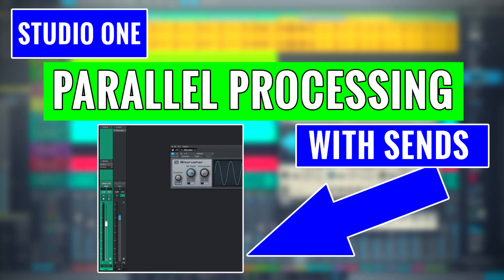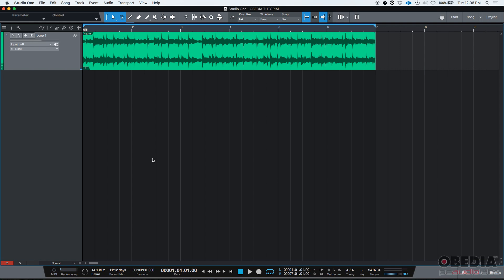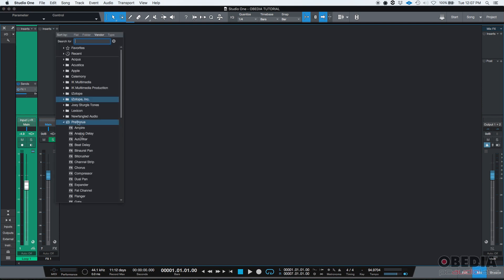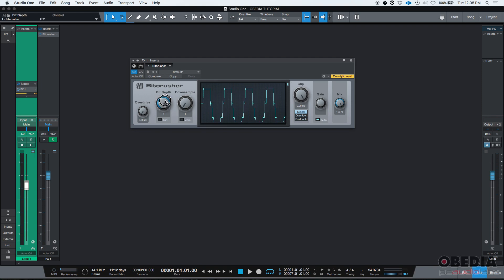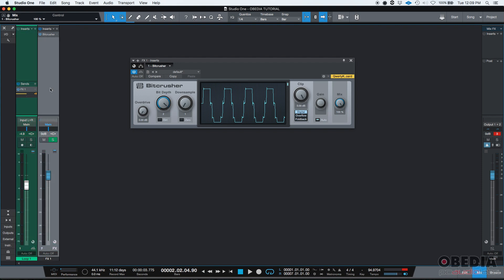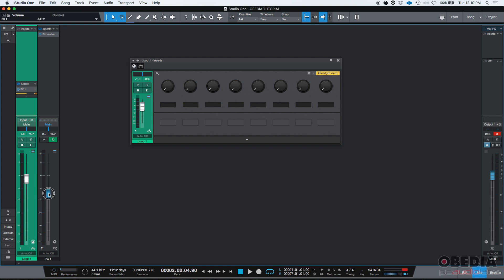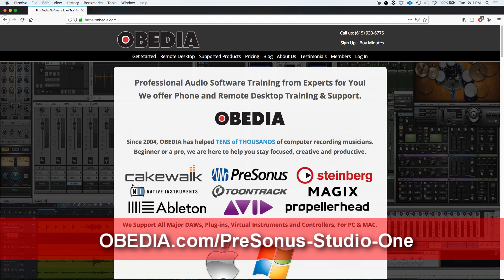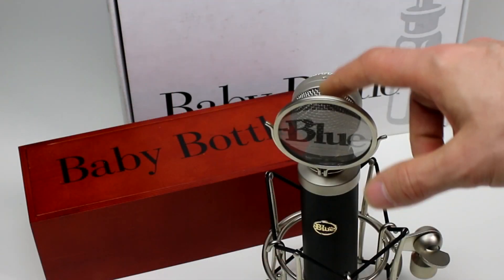Parallel Processing with Sends in Studio One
In this video, OBEDIA shows you how to use Parallel Processing with Sends in @PreSonus Audio Electronics  Studio One.